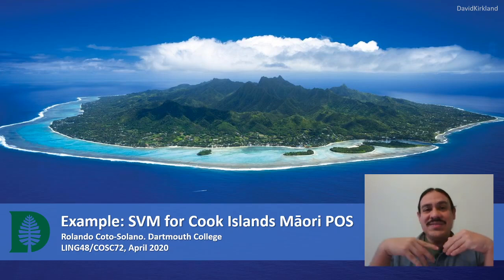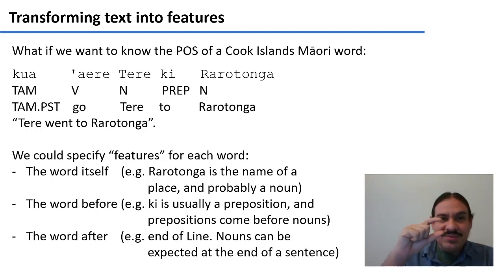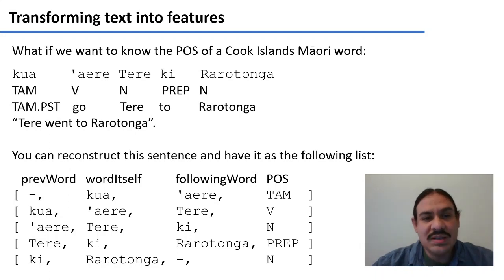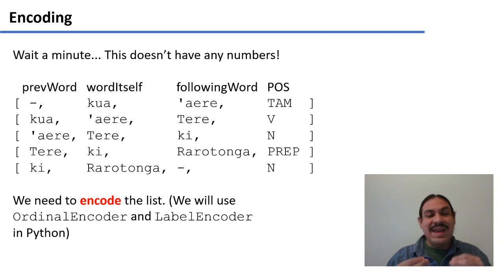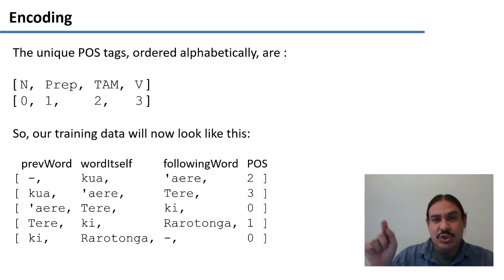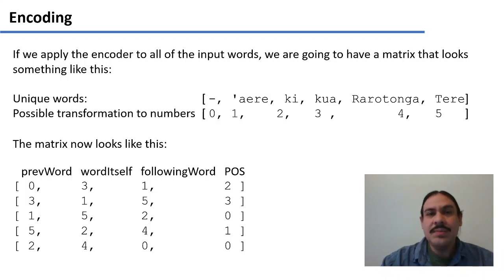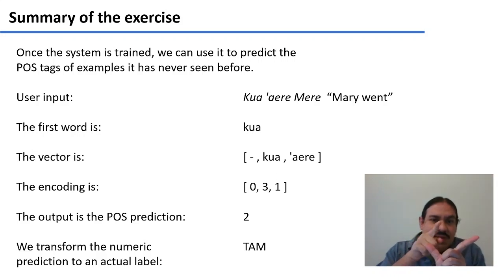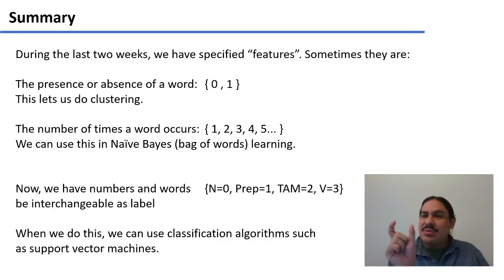SVM for Cook Islands Māori POS Part 1 (Accelerated Computational Linguistics 2020.W05.10)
Accelerated Computational Linguistics
Dartmouth College LING48/COSC72 Spring 2020.
Week 05, Video 10: SVM for Cook Islands Māori POS Part 1.